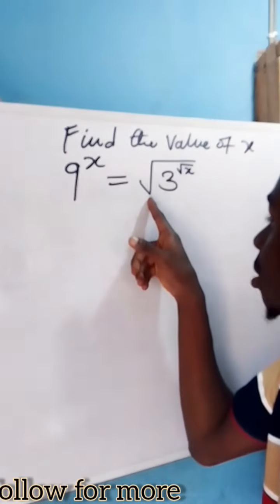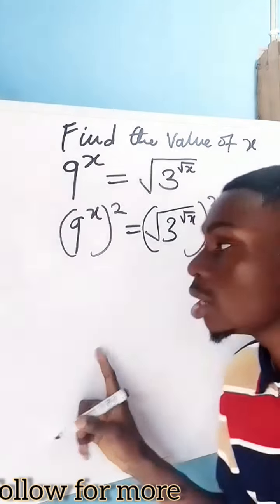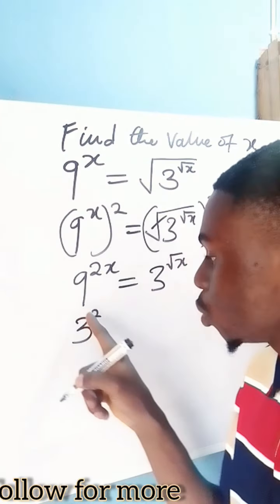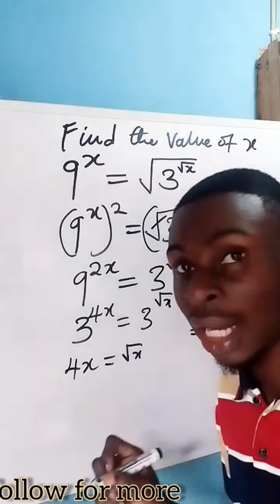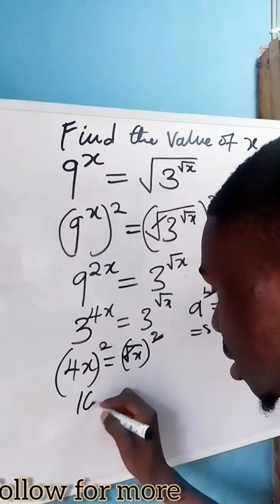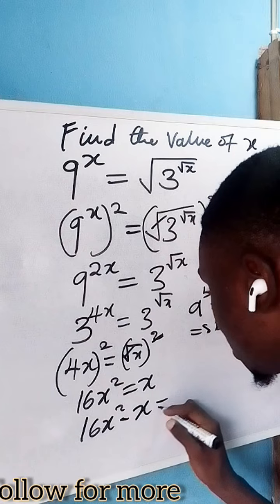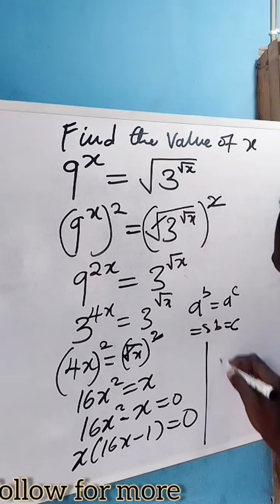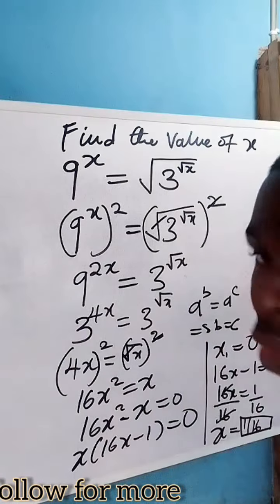Solving Indicial Equation